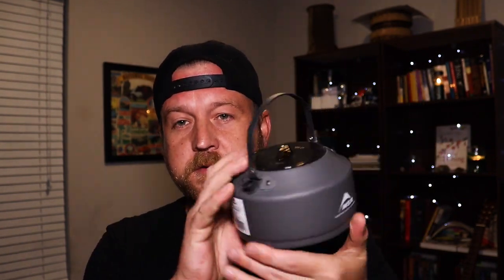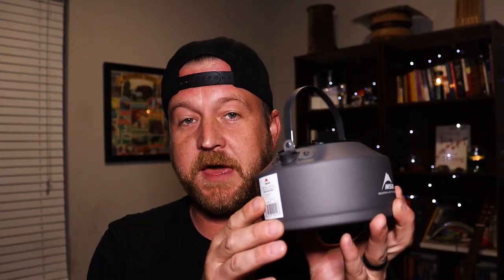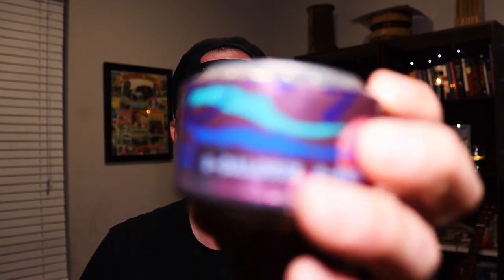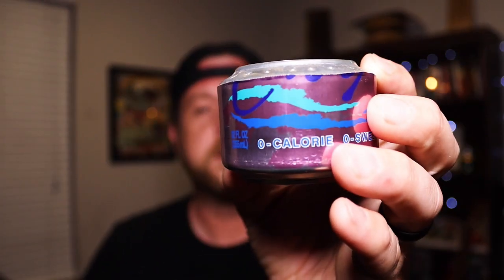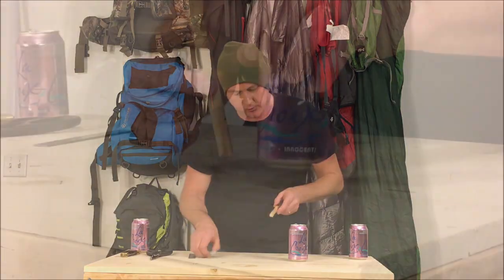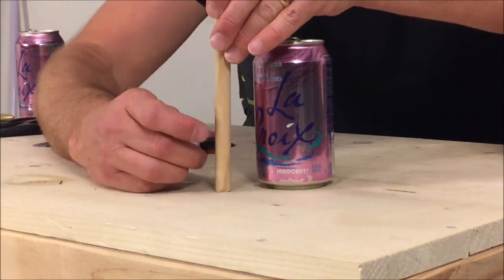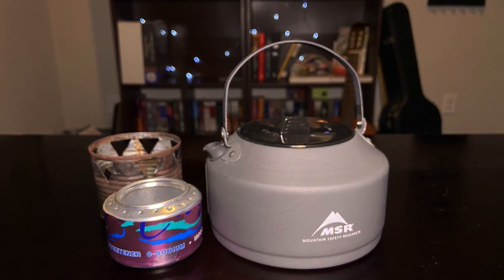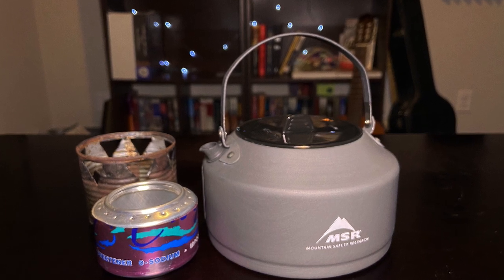Giveaway | Thank You For 1000 Subscribers!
One of you will win a free MSR Pika Ultralight 1L Kettle, along with a stove and pot stand made by me :)
Thank you for the 1000 subscribers, and for all the interactions we get to have... keep up the engagement!

USED IN MY VIDEOS - CAMP GEAR
Garmin Mini =
Trekker Tent 1 =
Ozark Trail Backpacker Tent =
Big Agnes Insulated Airmat =
Backpackers Grill =
Stanley Camp Cookset =
5 Piece Mess Kit =
Camp Cup =
Lixada Wood Stove Stainless =
Lixada Wood Stove Titanium =
Lixada Wood Stove Large =

USED IN MY VIDEOS - VIDEO/AUDIO GEAR
Fimi Palm Camera =
Canon Camera =
Zoom Audio Recorder =
Gimbal for I Phone =